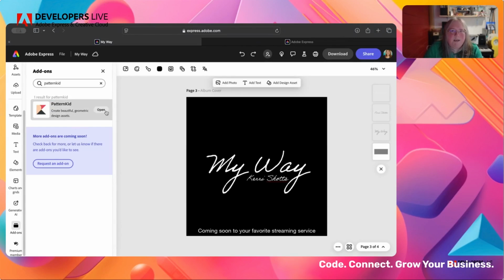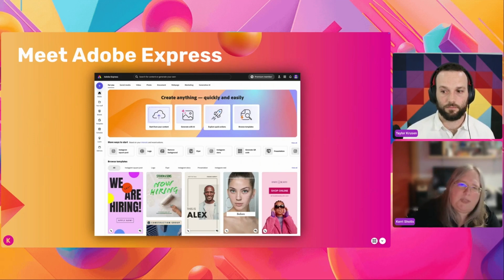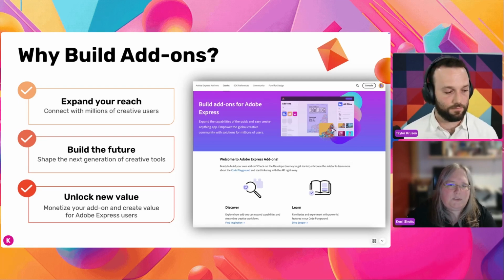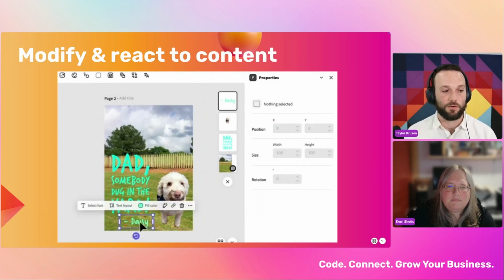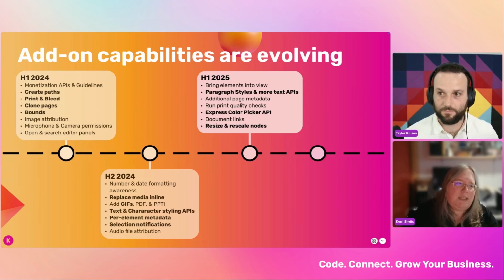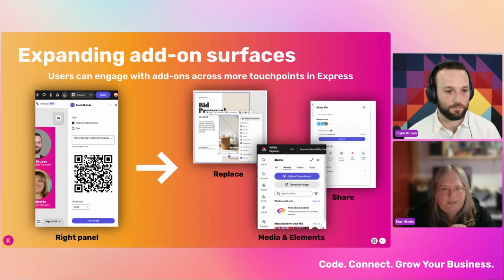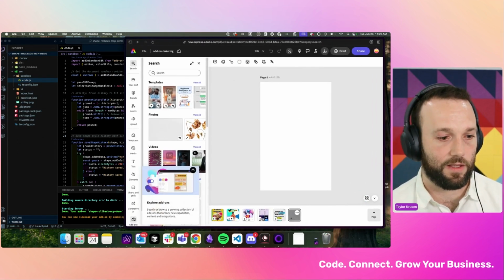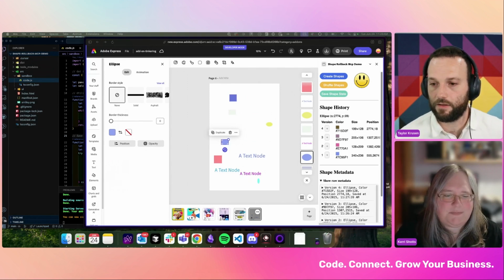What you can build: Introducing the Adobe Express Developer Platform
Latest APIs and development opportunities for Express add-ons. Practical experiences and proven strategies.

Kerri Shotts | Group Product Manager, Adobe Express extensibility
Taylor Krusen | Senior Developer Advocate, Adobe Express

Adobe Developers Live for Adobe Express & Creative Cloud
Code. Connect. Grow Your Business.